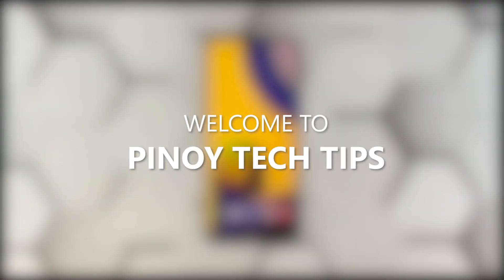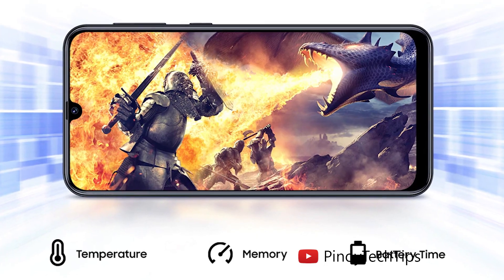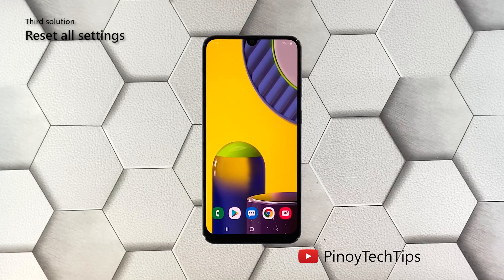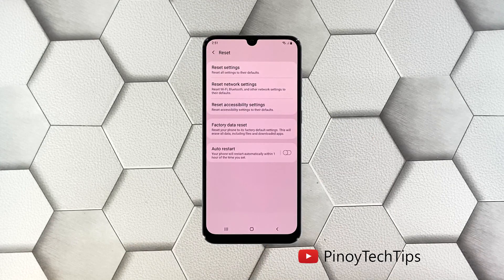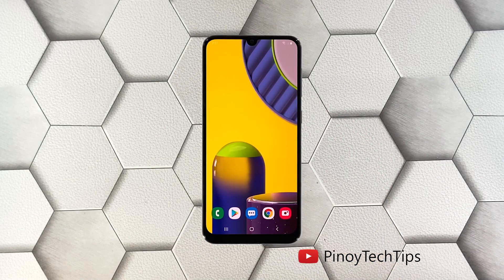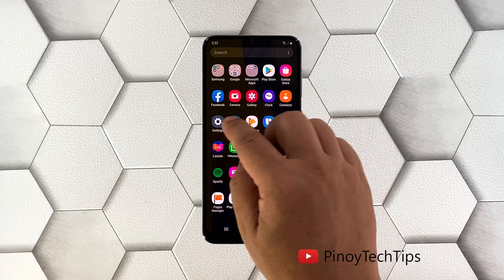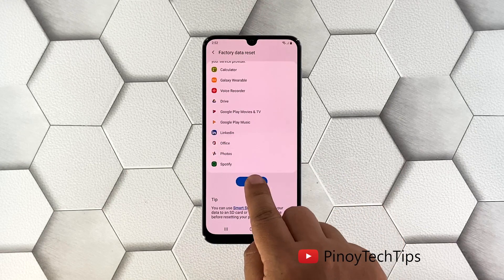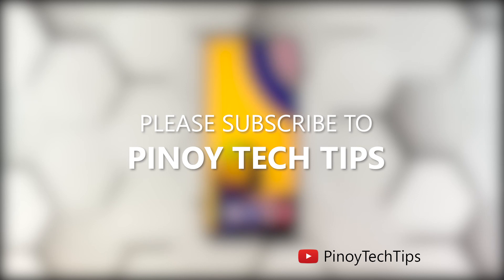What To Do If Your Samsung Galaxy M31 Keeps Lagging and Freezing (Android 10)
In this video, you will learn how to fix your Samsung Galaxy M31 that started to keep lagging and freezing for no apparent reason. The device hasn't received the Android 11 update yet but it's coming.

00:00 - Introduction
00:33 - First solution: Close all apps running in the background
00:59 - Second solution: Force restart your phone
01:43 - Third solution: Reset all settings on your phone
02:35 - Fourth solution: Factory reset your phone